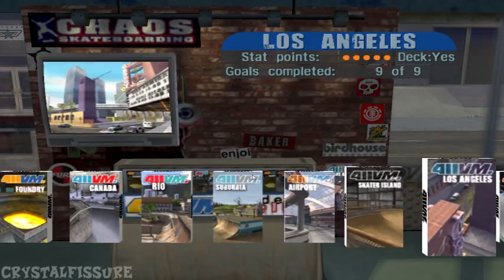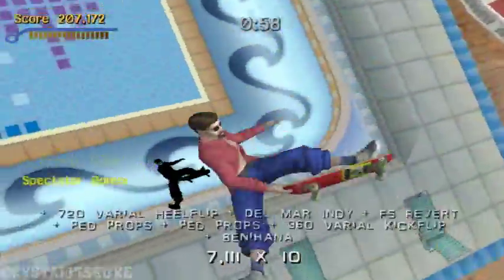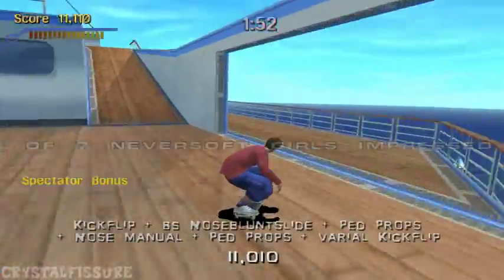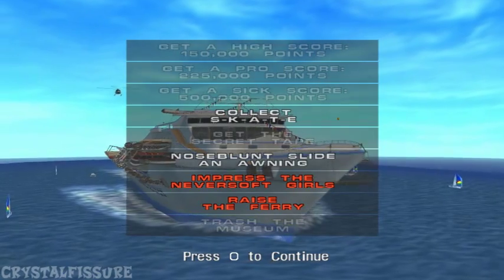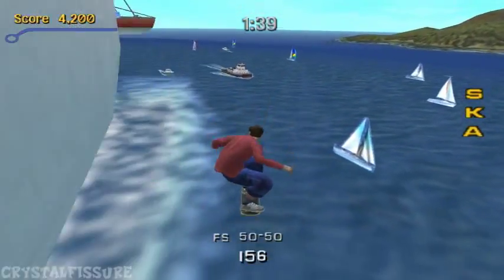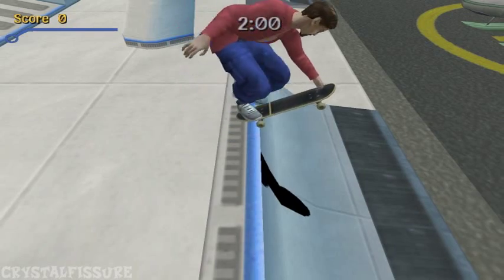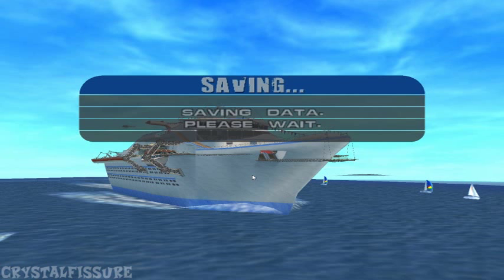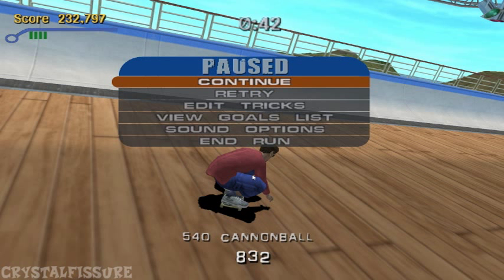Let's Play Tony Hawk's Pro Skater 3: Part 9 - Cruise Ship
Part 9 of my Let's Play of Tony Hawk's Pro Skater 3 for the PC.

In this part, I compete the ninth stage, Cruise Ship.

Tony Hawk's Pro Skater 3 is a skateboarding video game in the Tony Hawk's series. It was developed by Neversoft and published by Activision in 2001.

The game saw the introduction of the revert, a trick that enabled vert combos to be tied together with a manual, by tapping a button when landing in a quarterpipe. This allowed for much longer combos than in the previous two games, where landing in a quarterpipe would finish a combo. The game also added hidden combos. These were variations on standard tricks that could be performed as grab, flip, lip, or grind tricks. For example, double-tapping the kickflip button would, naturally, make the character perform a double kickflip.

THPS3 has sold 2.4 million copies worldwide. The game was very well received by the gaming press, the PS2 version earned a rare perfect 10 score from Gamespot. It was also awarded the best sports game award at the 2001 E3. I hope you enjoy this full game walkthrough of Pro Skater 3.